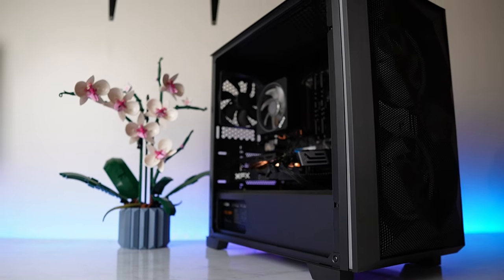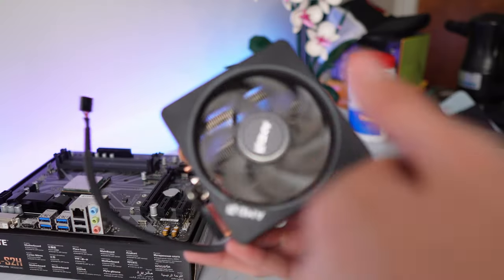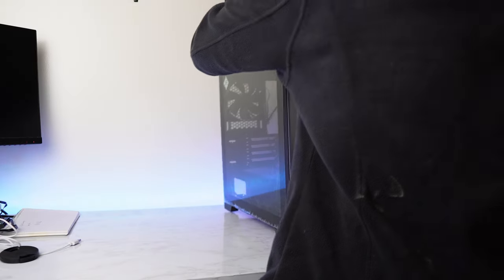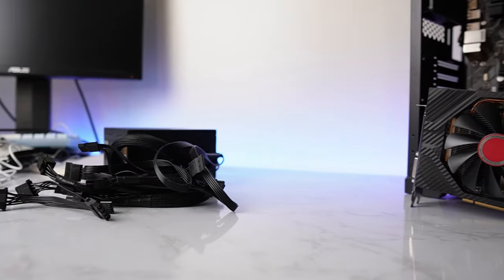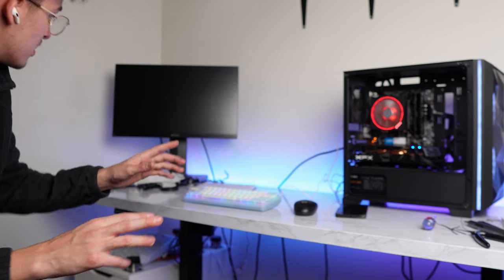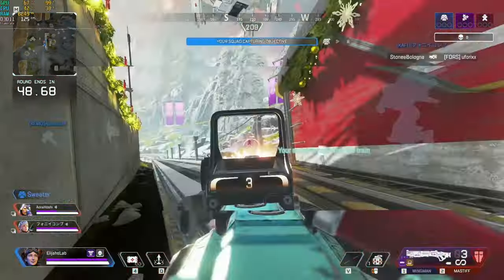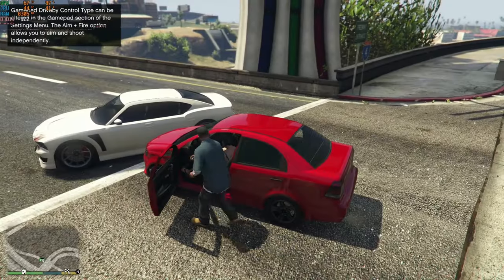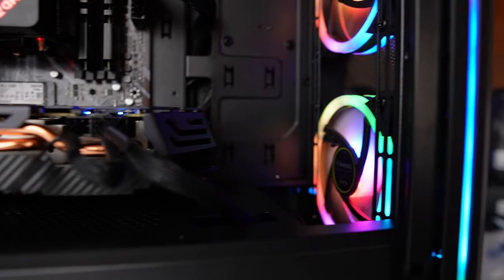I Built this Gaming pc For $320, Is it any Good?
Building an affordable gaming pc in 2022
This computer cost me $320, Is it any good?

Elijah Guerrero
4287 Harrison Blvd. # 141

RECORDING GEAR
Wireless mic